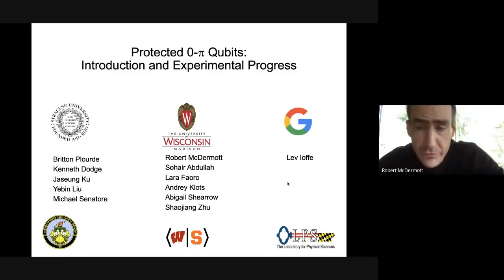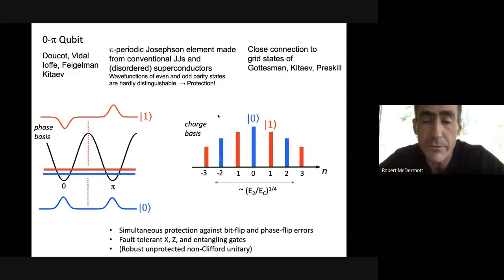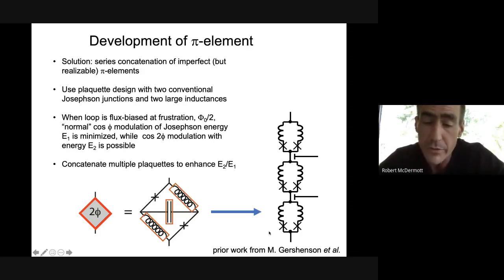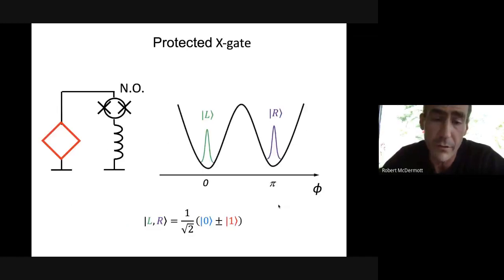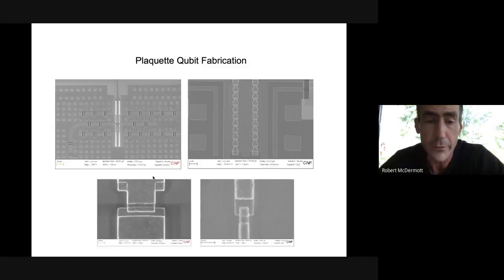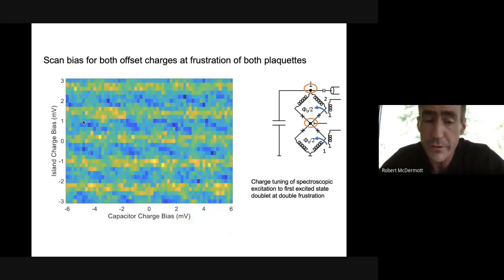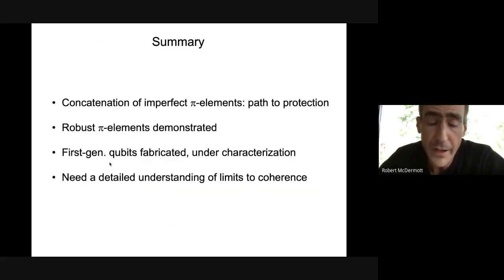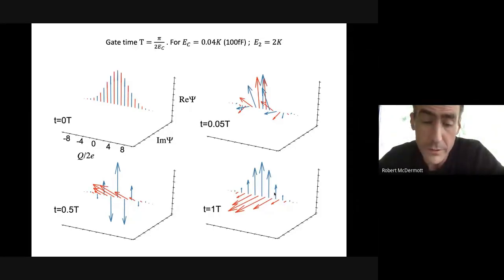Introduction to 0-Pi qubits - Robert McDemott & Britton Plourde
Robert McDemott & Britton Plourde will introduce 0-pi qubits, and some experimental results.